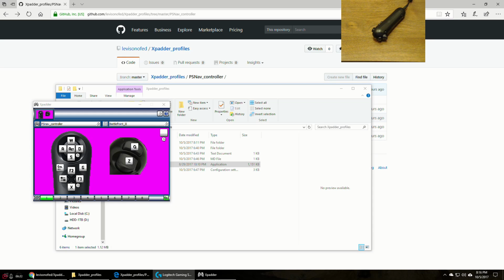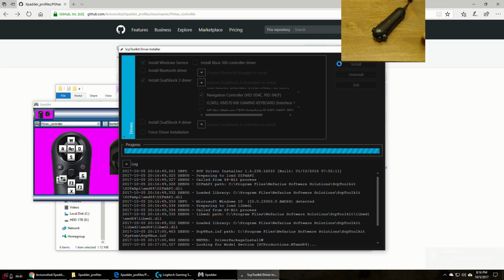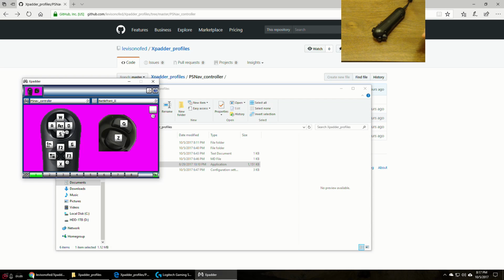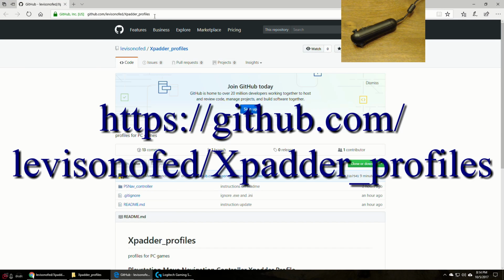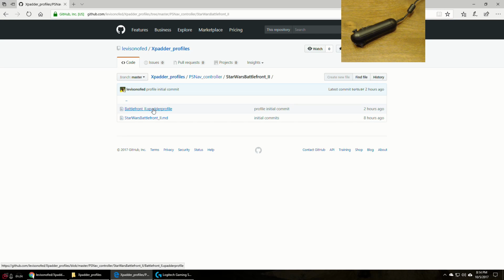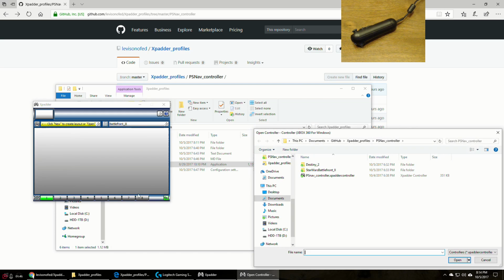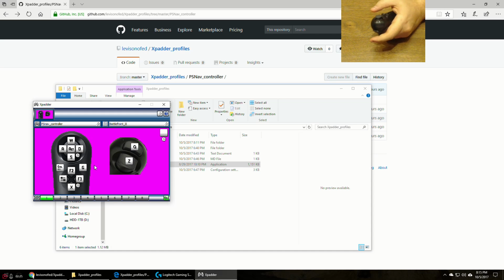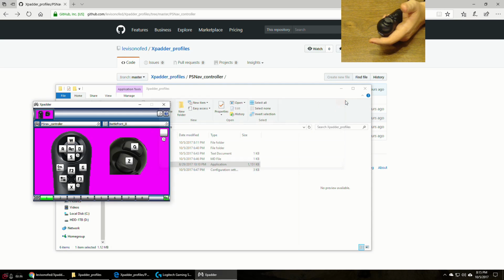Setting up Xpadder with Playstation Move Navigation Controller for PC gaming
update Jan 2020: most of these software packages aren't available anymore, the developers have removed them... sorry

update 20180416 (thanks to Stephen Duff for pointing this out): for those having issues with games that switch between controller and K/M settings, try the fireshock driver instead of scp.

The superior aiming of a mouse with smooth movement of a controller, and completely customize-able with Xpadder.
For those that claim that keyboard & mouse are the only way to go, kudos to you. I'm much more comfortable with a controller, but can't deny the aiming precision of a mouse. An xbox360 controller would work just fine, but the playstation move navigation controller is smaller, and gives access to more buttons easily.

Just installing scp toolkit will make it work as an xbox 360 controller, which many games allow simultaneous input from a mouse and controller, but some do not. Xpadder allows you to do both AND customize each button.